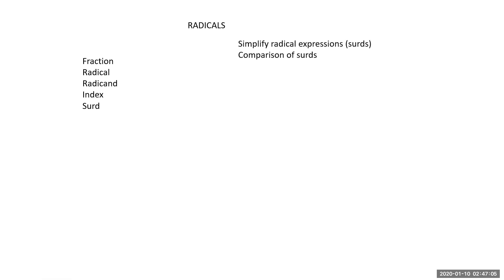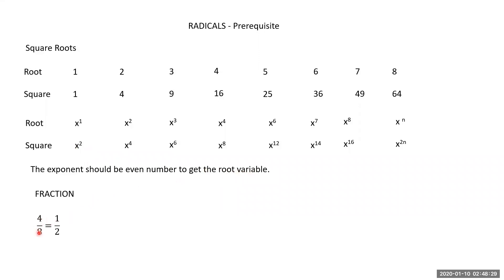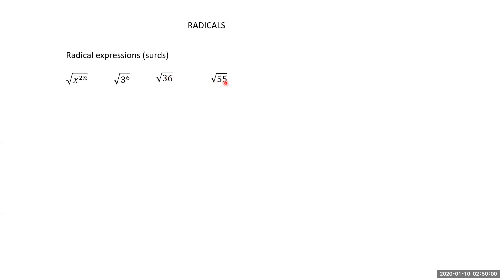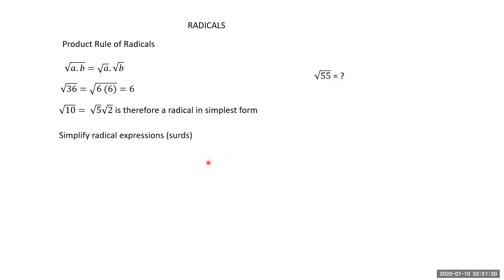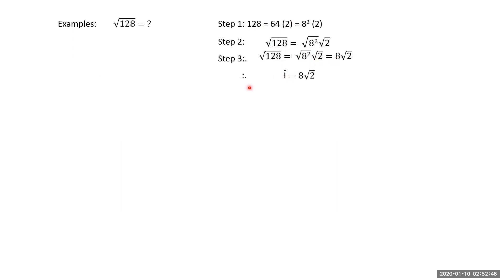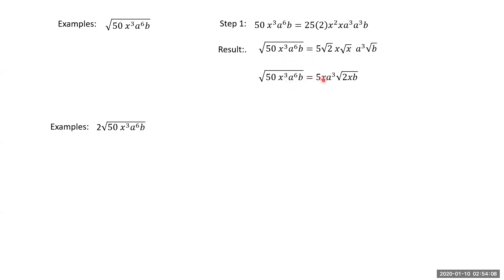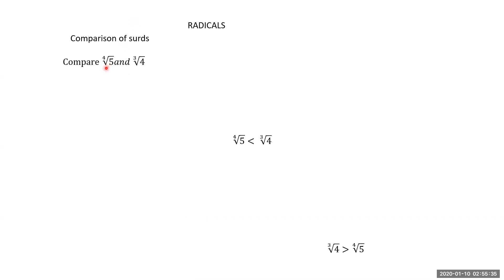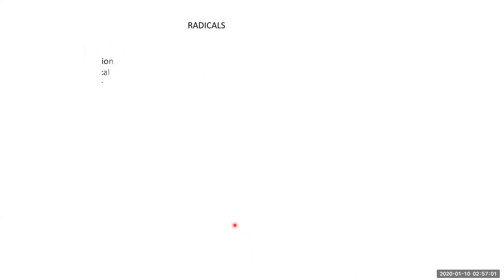Radicals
Radicals discussed for VI Grade Mathematics